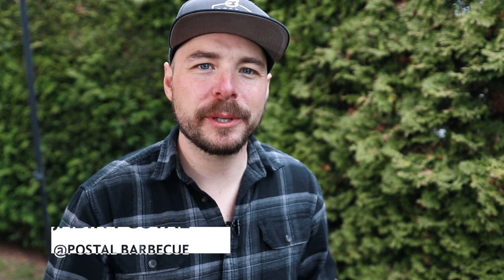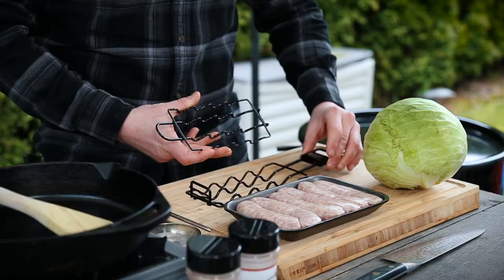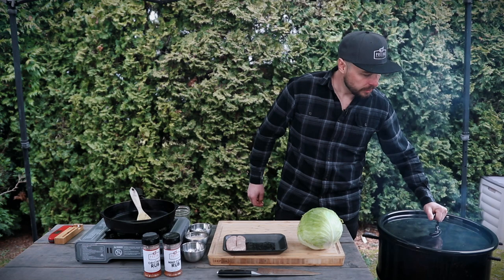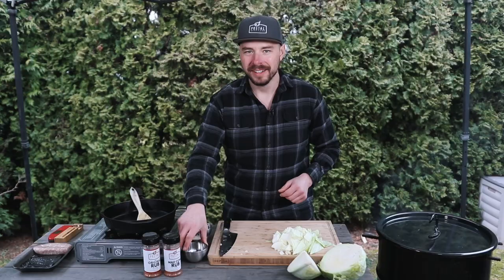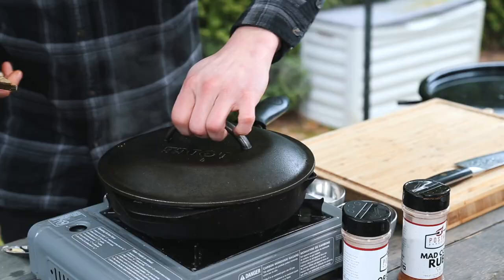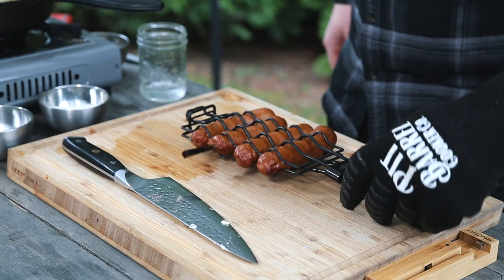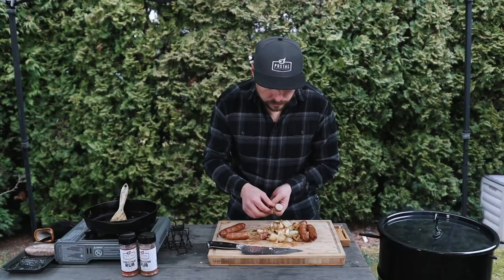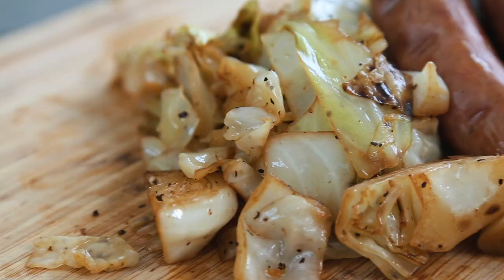Smoked Sausage and Cabbage Recipe - How to Smoke Sausage in the Pit Barrel Cooker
Smoked Sausage Recipe with Cabbage - How to Smoke Sausage in the Pit Barrel Cooker EASY ** SEE OUR BBQ ACCESSORY GUIDE

In this delicious smoked sausage recipe video, we will teach you how to smoke sausage in the pit barrel cooker with delicious braised cabbage which is easy to make and incredibly delicious!. This perfect smoked smoked sausage and cabbage recipe is going to be a new family favourite for sure!.!. Everything you need to know is below.

ITEMS FREQUENTLY USED - (Recipe Below)

HOW TO SMOKE SAUSAGE IN THE PIT BARREL COOKER

INGREDIENTS:
- Sausage (your choice)
- 1 Head of Cabbage
- 6 Cloves of Garlic
- 1 Pinch of Sugar
- Postal Barbecue MAD COW Rub (see website to order)

STEP #1
To prepare your smoked sausage and cabbage dish start by setting up your  Pit Barrel Cooker or grill of choice for cooking indirect at 275F.  Next place your sausages into the sausage hanger and place into the pit barrel.  Next, add in some cherry wood for some great smoky flavour and begin cooking.  You will be cooking until they reach a minimum internal tempreture of 165F - I cooked mine to around 175F which i like more for the texture.

Step #2
With your sausage smoking away in the pit barrel cooker, begin to prepare your cabbage by cutting into quarters and then chop into large pieces.  Also chop your garlic in to thirds.  Once everything has been chopped, place everything into your cast iron skillet and begin cooking.  Once your cabbage is in the skillet season it with our MAD COW rub, or favourite bbq rub. Also, to add a little bit of sweetness add in a pinch of sugar.  Lastly add in about 1/4 cut of water to help steam the cabbage as it cooks. Cover with a lid while cooking.

Step #3
Once your cabbage is softened to your preferred doneness remove it from the heat and pull out your smoked sausage.  Plate it up and let those flavours come together in a single bite! YUUUMM!

Canon 6D

About this video:
In this Smoked Sausage Recipe video, Jabin from Postal Barbecue will teach you How to smoke sausage in the pit barrel cooker along with a delicious braised cabbage which will compliment the sausage so well!. This super tasty Smoked sausage and cabbage recipe is easy and a lot of fun to make using the pit barrel cooker or any grill or smoker you  may have. Give it a try for yourself. Enjoy.